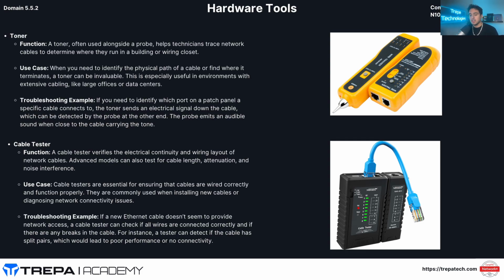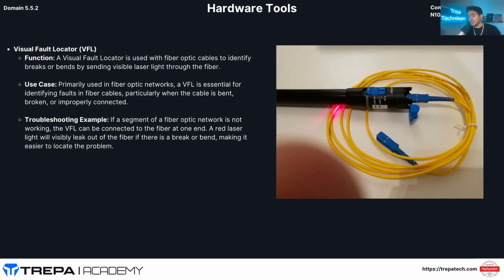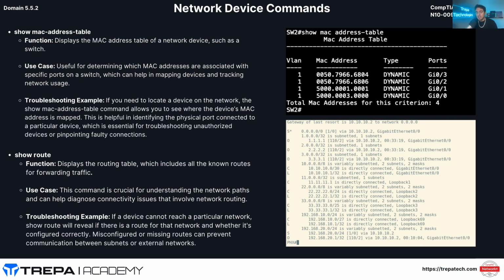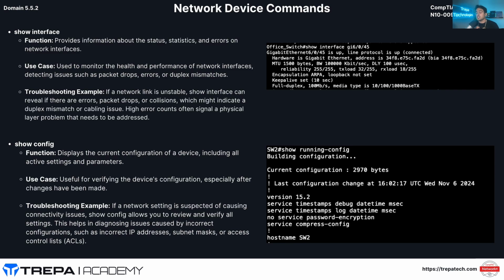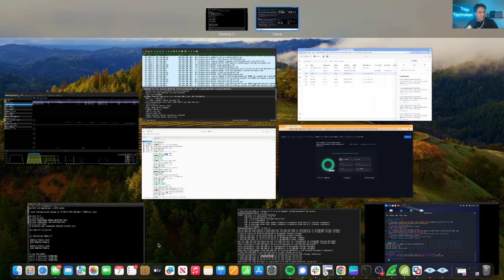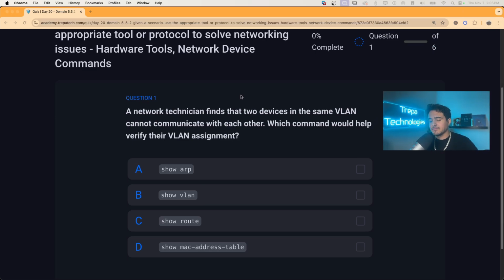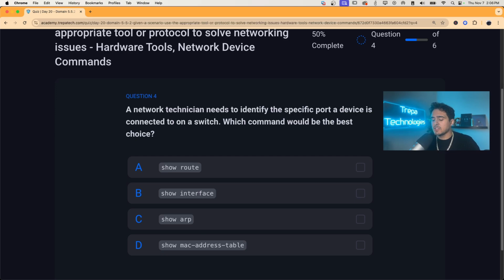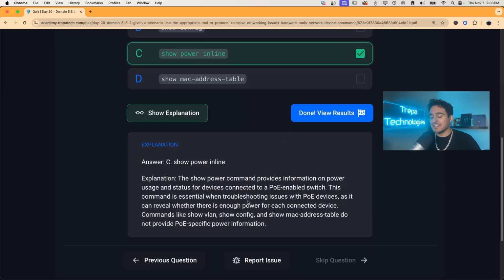Domain 5.5 Hardware Tools and Basic Network Commands | Network Plus N10-009 Full Free Course